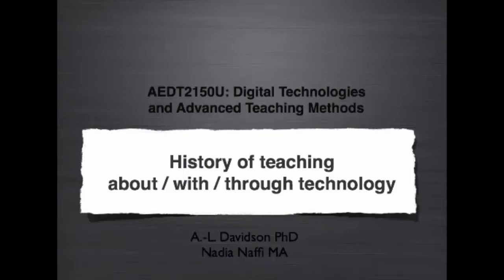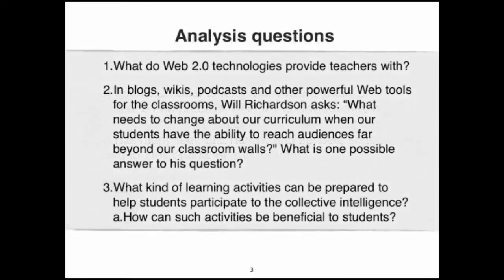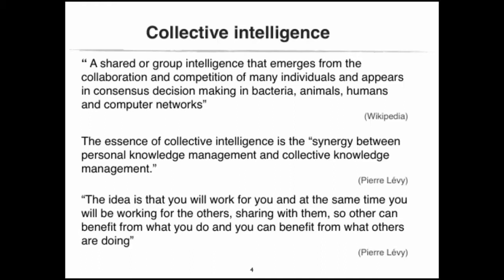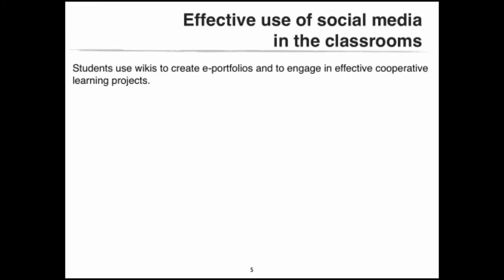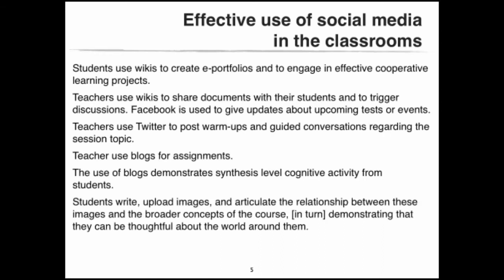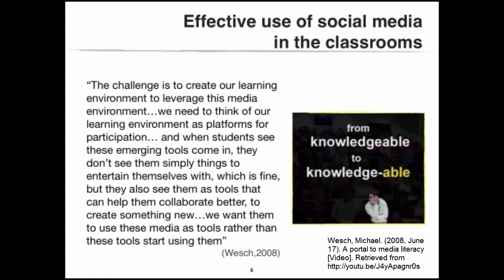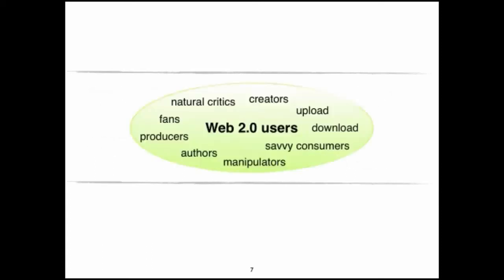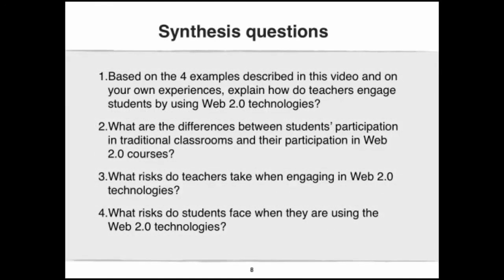2.3 History of Teaching about/with/through Technology (collective intelligence)